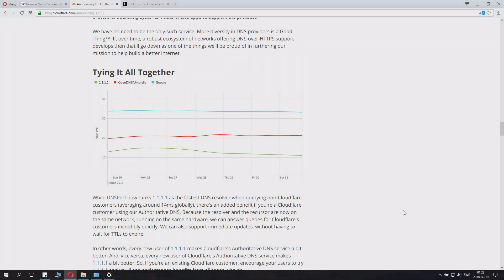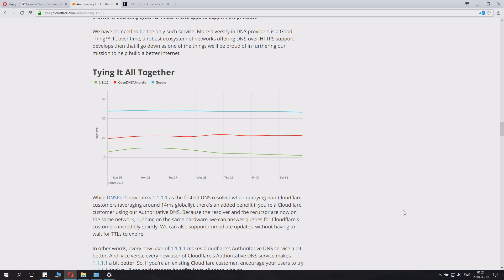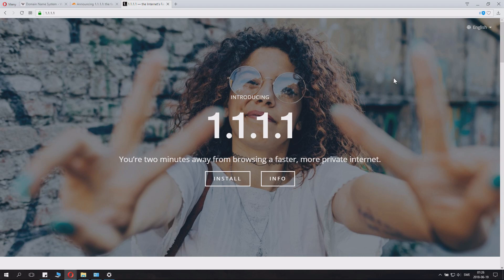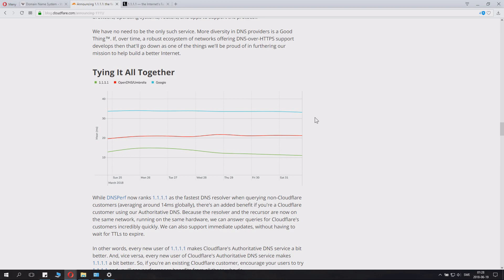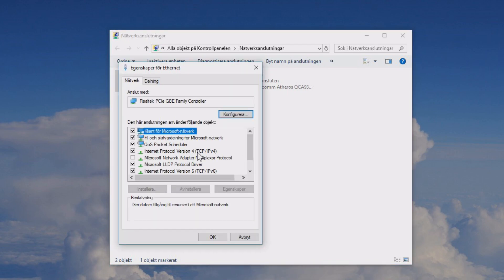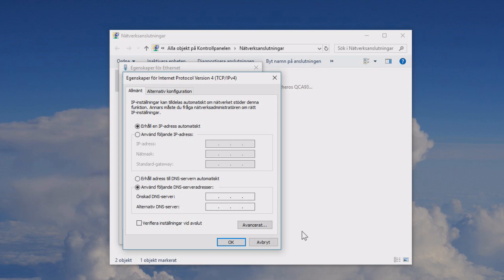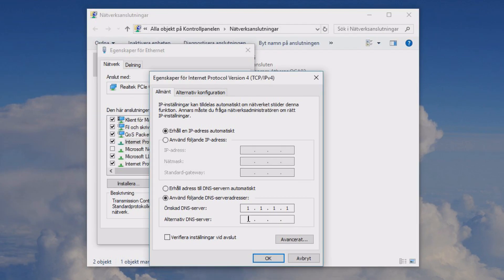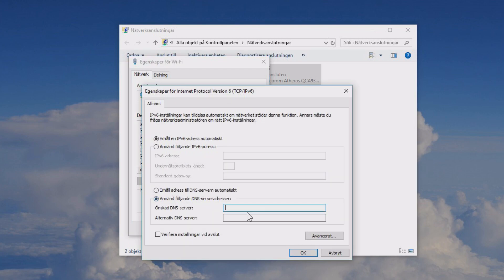How to Set Up 1.1.1.1 DNS Server for Windows - Fastest DNS (Wifi & Cable)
This is how to set up the 1.1.1.1 DNS server, the fastest DNS server. If you want to switch to Cloudflare DNS 1.1.1.1, / 1111 DNS this gets you covered. This tutorial shows your how to change to the new Cloudflare DNS that has proved to be the fastest one out there as well as the most secure in terms of privacy. Works for all windows versions, win7, win8, win10, winXP and Vista.

Click on the Start menu, then click on Control Panel.
Click on Network and Internet.
Click on Change Adapter Settings.
Right click on the network card you are connected to, then click Properties.
Select Internet Protocol Version 4 and Version 6.
Click Properties.
Write down any existing DNS server entries for future reference.
Click Use The Following DNS Server Addresses.
Replace those addresses with the 1.1.1.1 DNS addresses for IPv4:
►One: Preferred DNS server: 1.1.1.1
►Two: Alternate DNS server: 1.0.0.1
For IPv6:
►One: Preferred DNS server: 2606:4700:4700::1111
►Two: Alternate DNS server: 2606:4700:4700::1001
Click OK, then Close.
Restart your browser.
You’re all set! Your device now has faster, more private DNS servers

The alternative DNS addresses are provided for free by "OpenDNS" owned by Cisco. They are supposed to make browsing safer and faster, they incorporate different security measures that your default DNS might not have access to; you can read more about them
Use this if 1111 does not work for any reason.

Mac OSX Leopard/Snow Leopard
1. Go to your System Preferences
2. Click on your Network
3. Select Built In Ethernet and click Advanced
4. Select the DNS tab and add the numbers below to the list of DNS servers. Then, click OK

■ Special Thanks to Our Patreons: ◄Tram Streve► and ◄Marty McBacon►

Here you can get the microphone that I use on Amazon, it is very cheap and offers sound quality equal to the famous Yeti, and is much smaller.

Licensed for me to use according to our agreemen